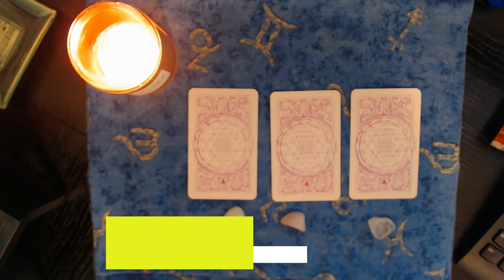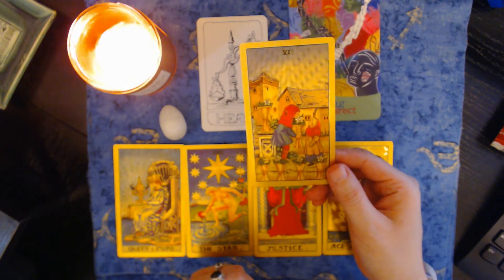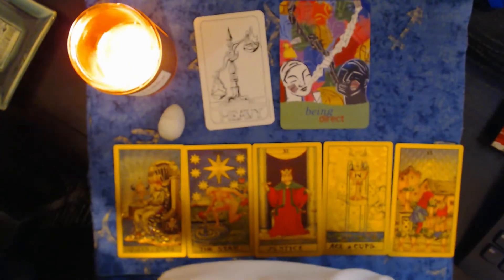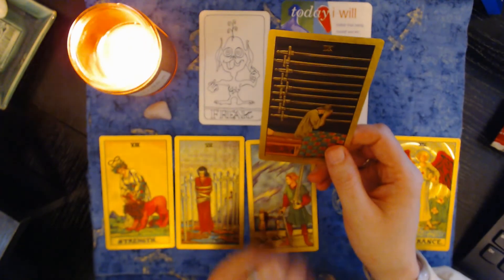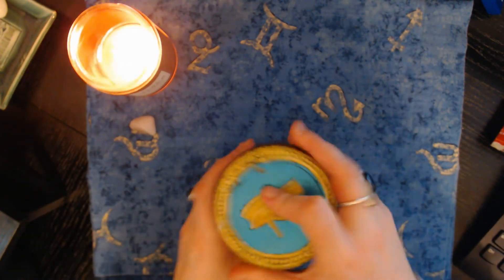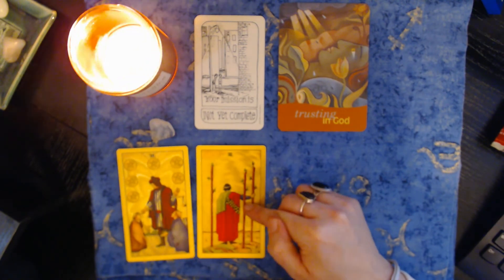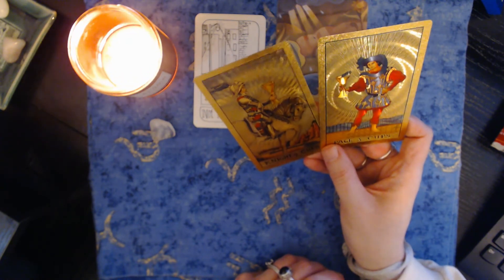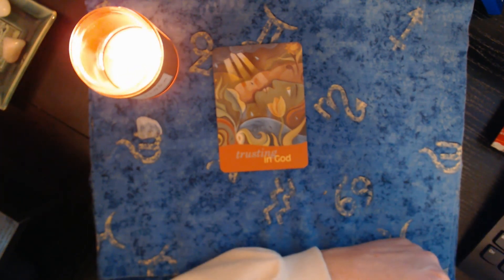pick a card tarot reading - Urgent message from your spirit guides!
This is a pick a card tarot card video. There will be three piles. Meditate and choose the one that resonates with you, go to the timestamp below, and watch the segment that is intended for you.

0:00 Introduction
3:37 pile number 1
12:16 pile number 2
22:09 pile number 3

The decks that I used were the rider Waite, the morgan deck 1970's, and the language of letting go.